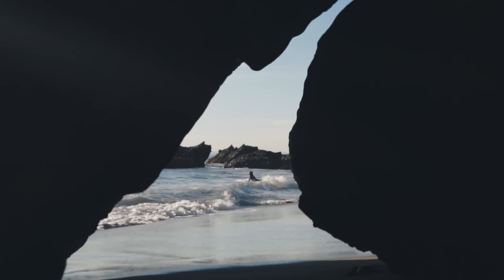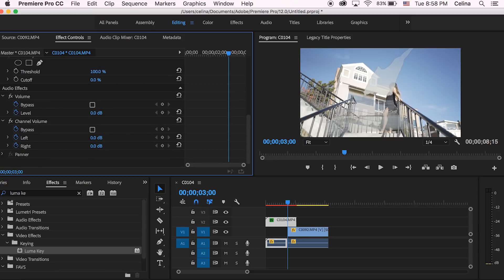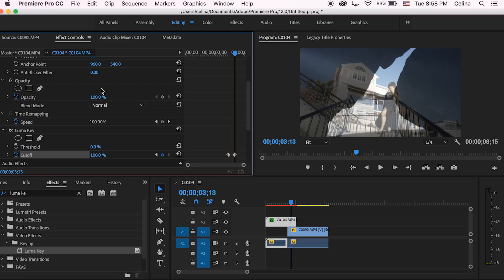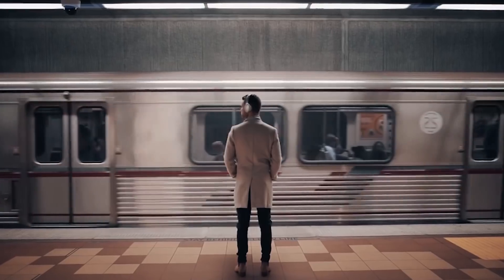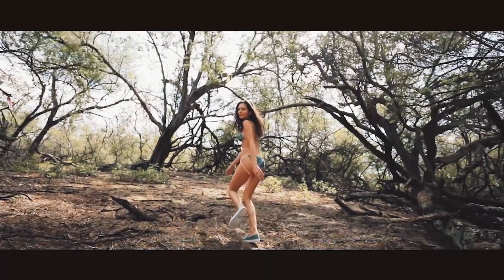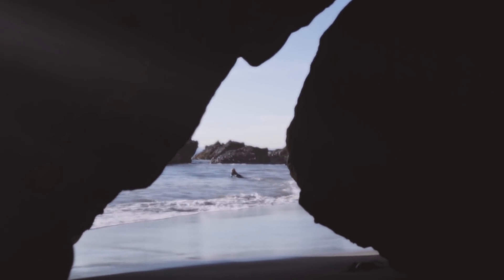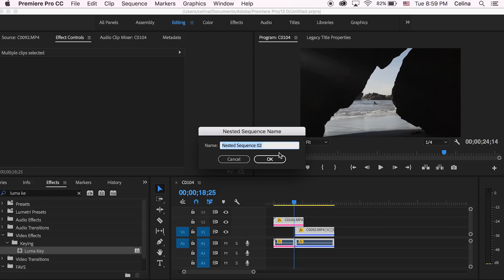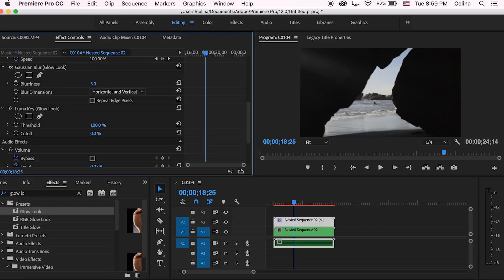HOW TO: TAYLORCUTFILMS EDITING STYLE & EFFECTS (Premiere Pro)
Learn some of TaylorCutFilms' editing techniques and video effects including transitions, film looks + more!

MY GEAR:
GoPro Accessories Bundle
DJI Mavic Pro

FAQs:

16!

April 2016!

QuickTime Player